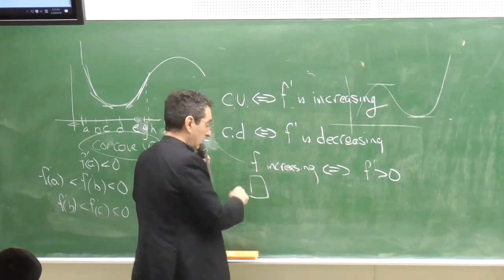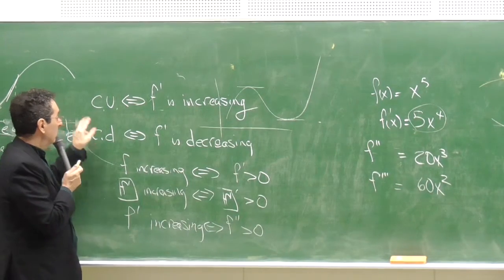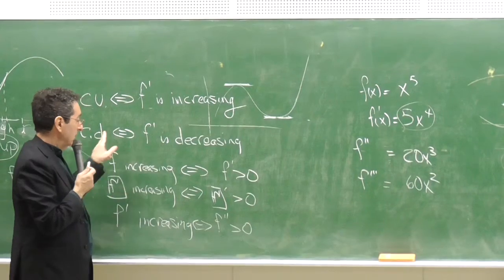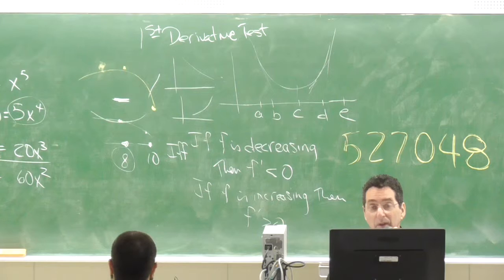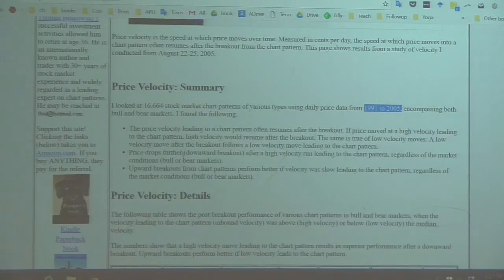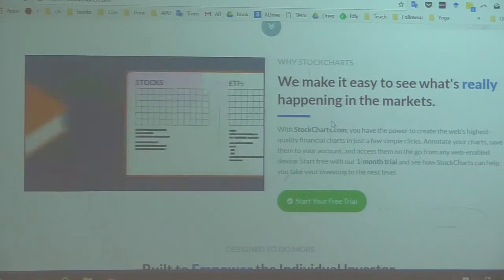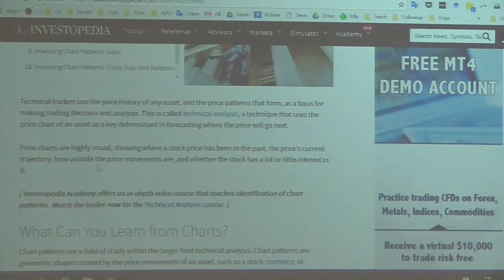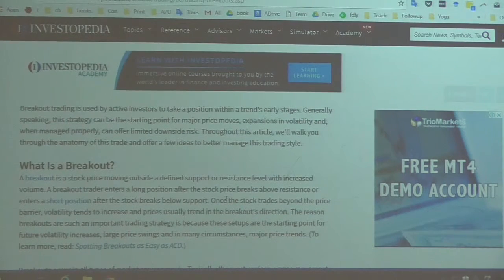Business Mathematics EB 9th Class 20062018 Part 3